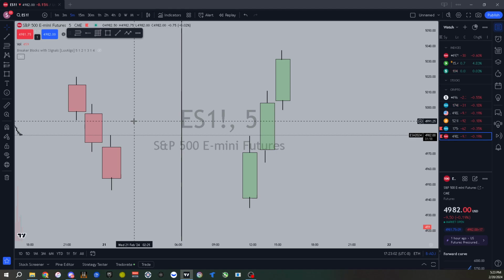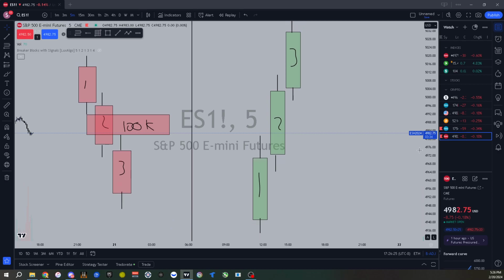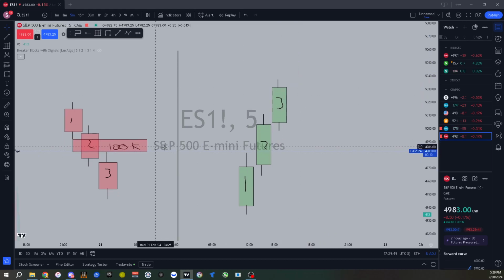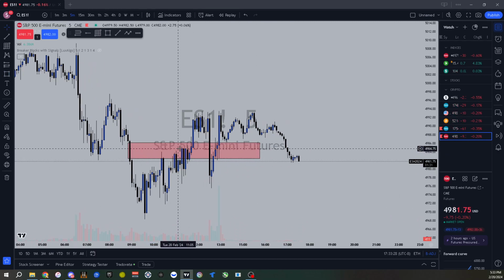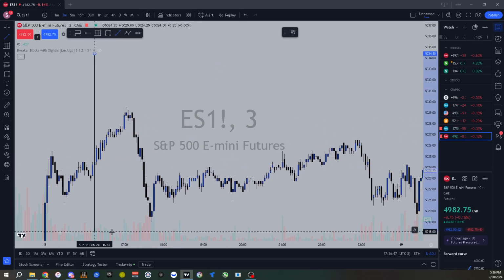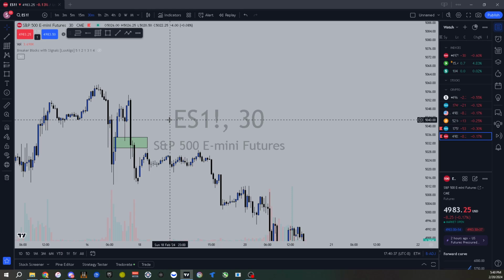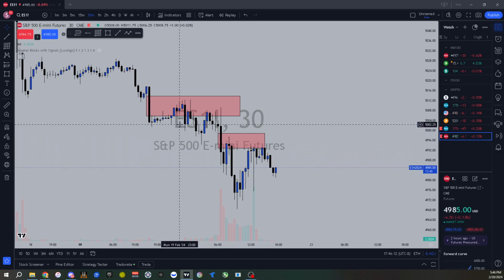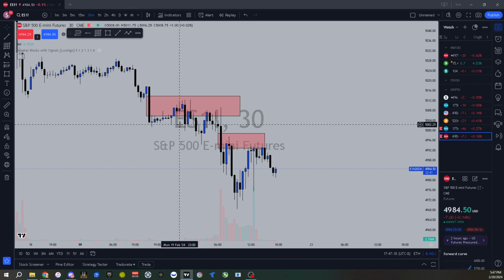2024 Mentorship- FVG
Probably the most important video in the series. Part 2 will be out on FVG and more in depth.